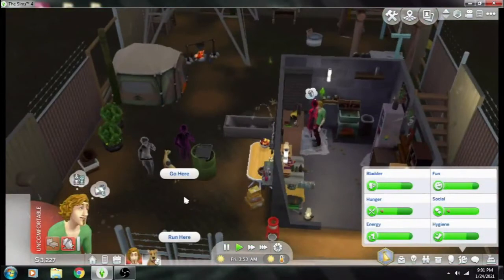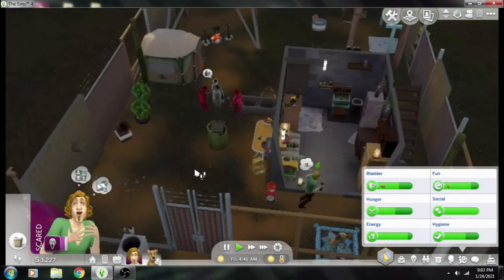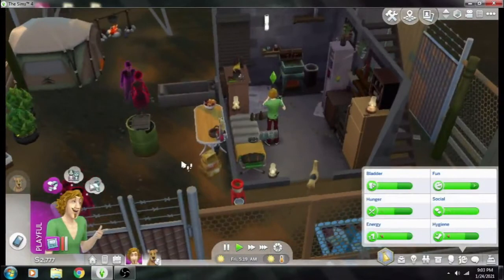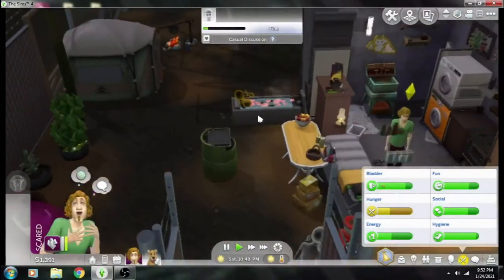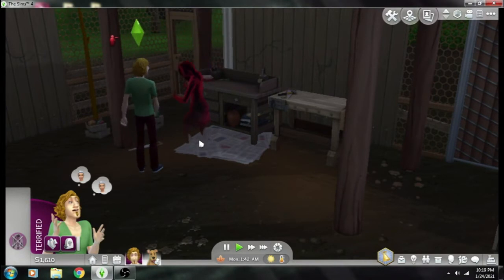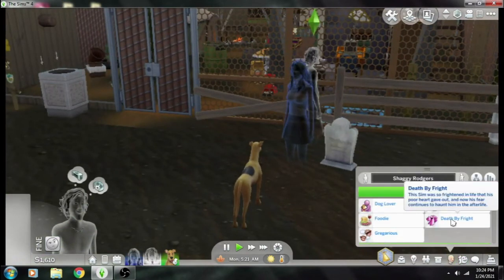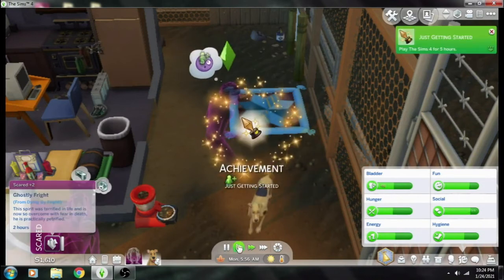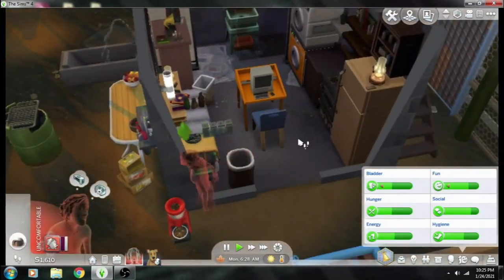DEATH BY TERROR AND BASE GAME HAUNTINGS! | Sims 4 Mods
In this video I show you a lot trait that gives you base game hauntings you can add to any home and a mod that gives a chance to die from terror! Also I'm listing a graveyard lot trait you can add to any public lot!

RIP Shaggy...